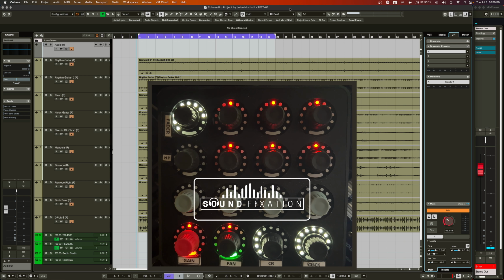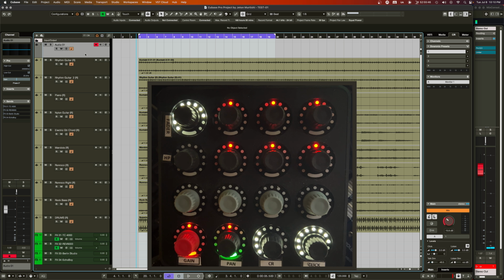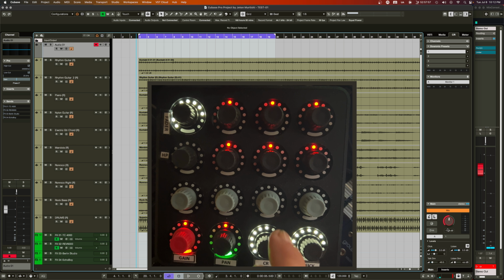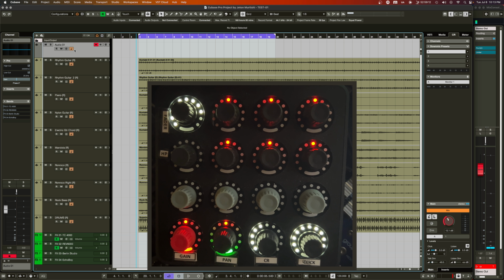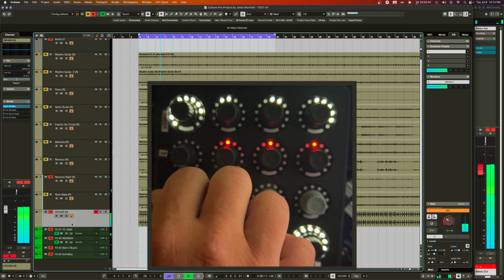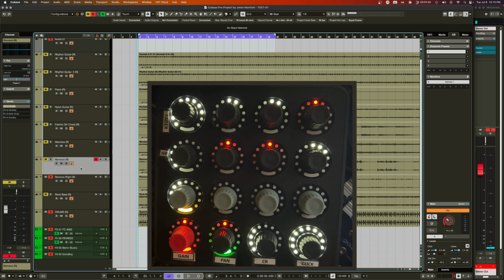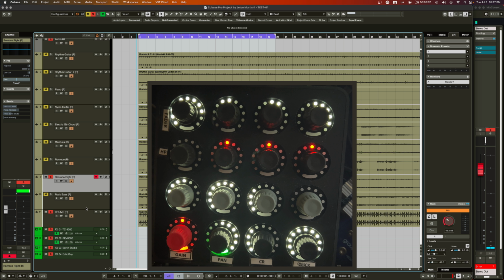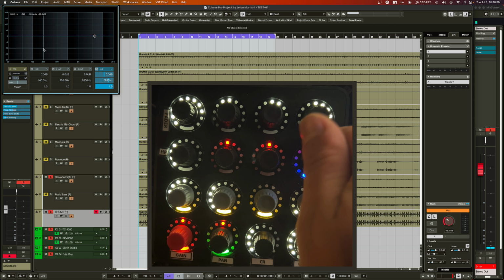The Midi Fighter Twister with CUBASE! Is it Good as a DAW controller?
Using DJtechtools Midi Fighter Twister with Cubase.  Midi controllers can make producing music in a DAW much more satisfying.  In this video we check out how customizing the Midi Fighter Twister in Cubase and/or Nuendo can offer great convenience of controlling various parameters such as gain, click, sends, eq and more!  Checkout the DJtechtools Midi Fighter Twister in action with Cubase.